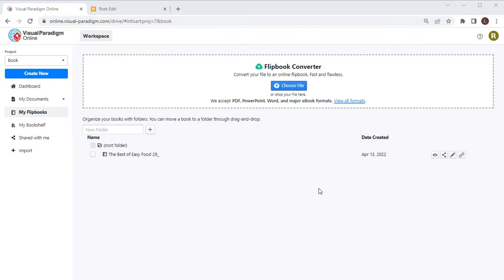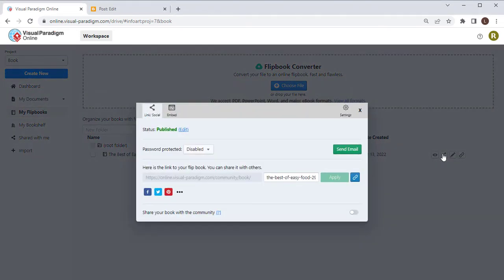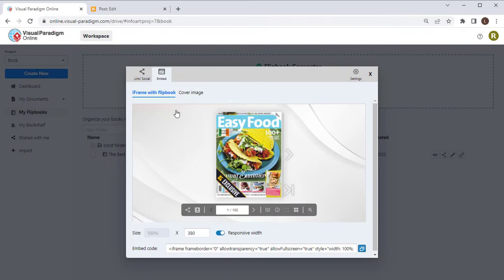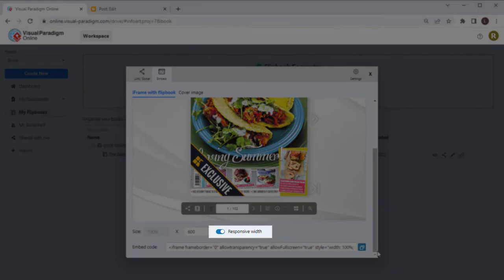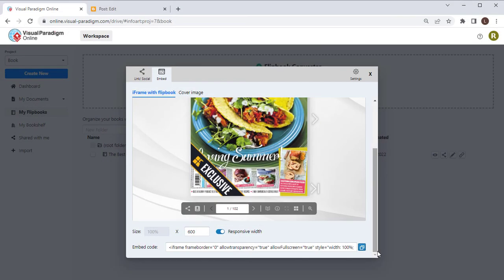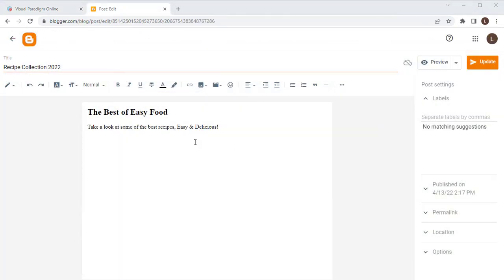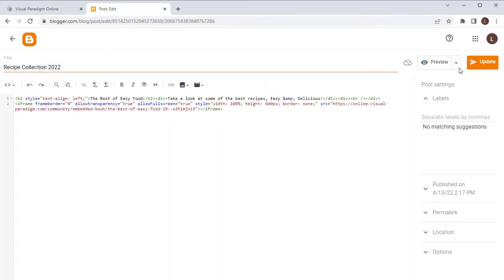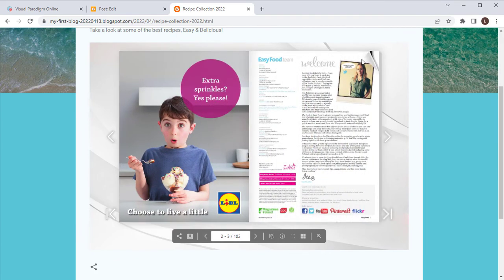How to Embed a Flipbook in Blogger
Do you want to show your work as a flipbook in Blogger? Upload a PDF document, convert it to a flipbook, and then embed it in Blogger. We can then directly read the flipbook in the article. This video will show you the steps to do so.